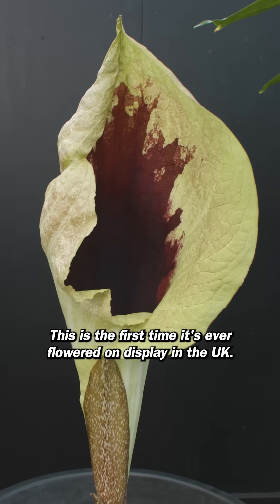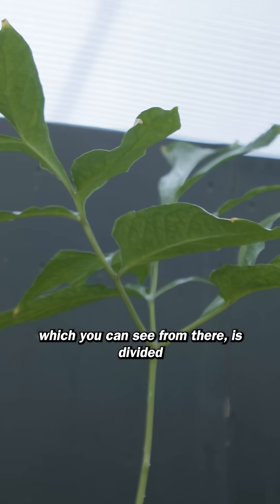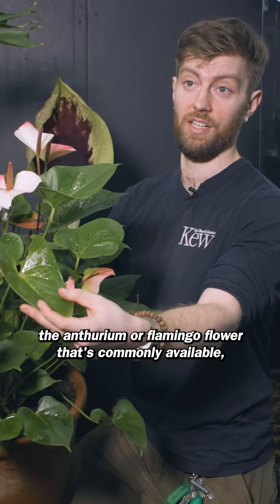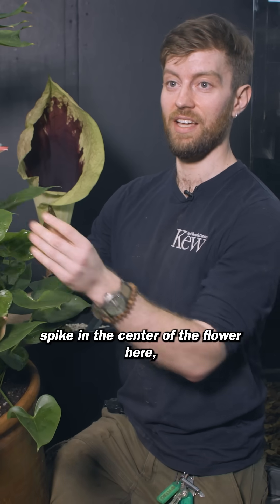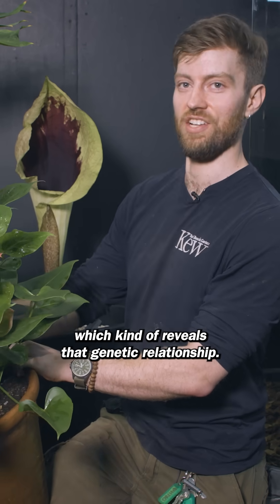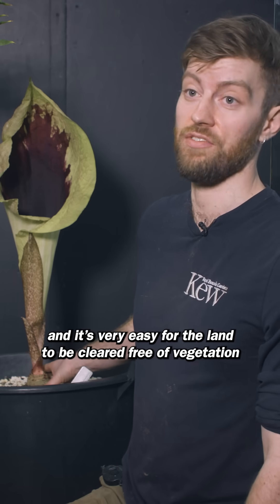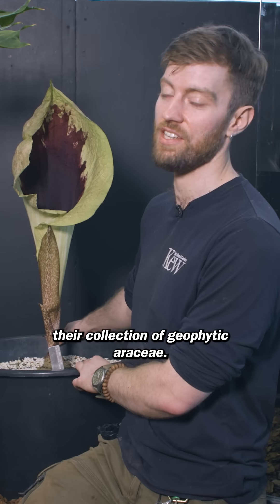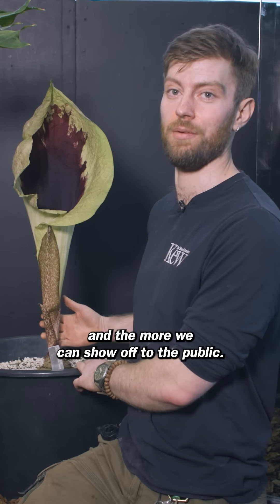FIRST TIME this flower has been displayed in UK!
Pseudohydrosme gabunensis, or the Gabon false hydrosme, has never flowered on display before in the UK.

This cousin of the titan arum is an endangered plant that is only found in only five locations in the world. It's also related to other aroids you might be more familiar with, like anthuriums or peace lilies.